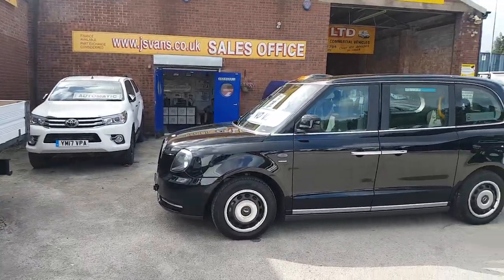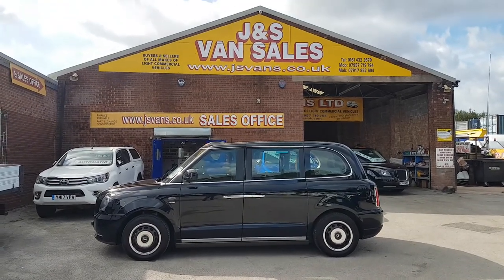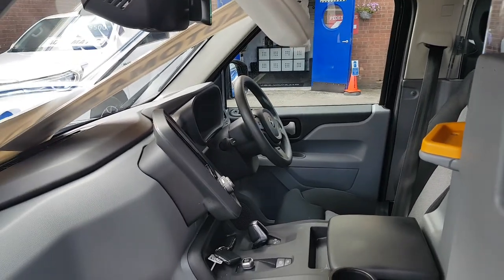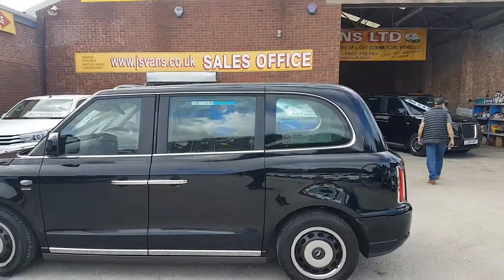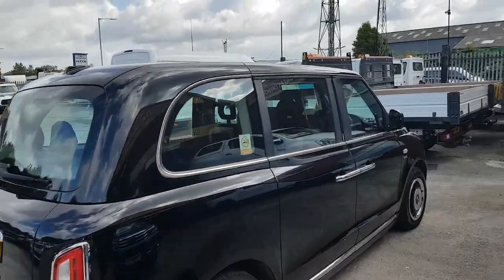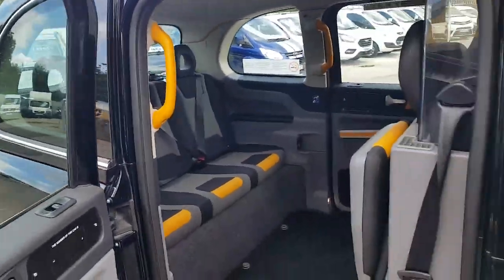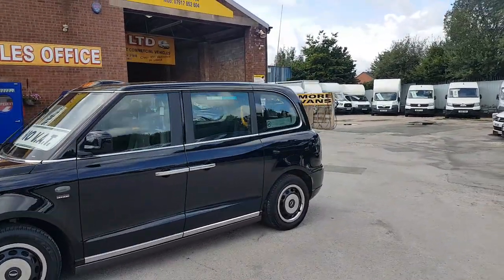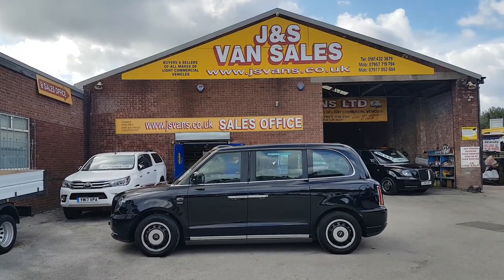L.E.V.C TX VISTA COMFORT PLUS ELECTRIC TAXI 68 REG AUTOMATIC THE FUTURE IS HERE 0161 432 3679